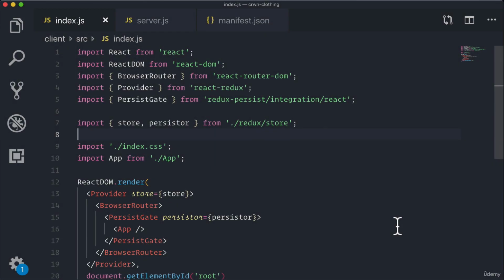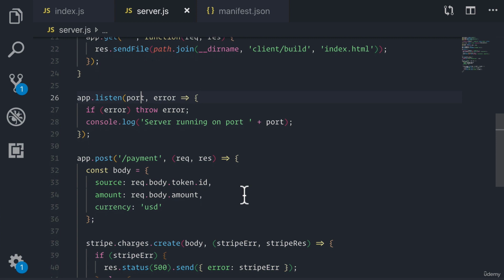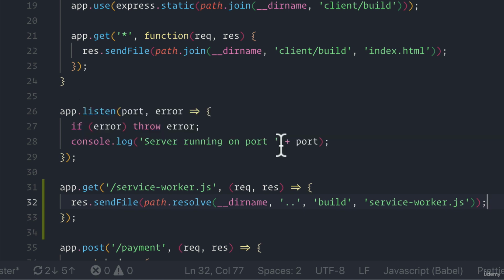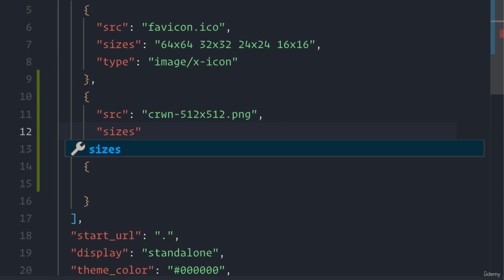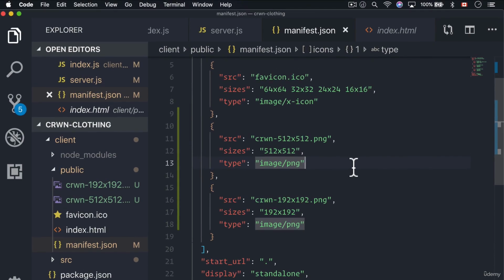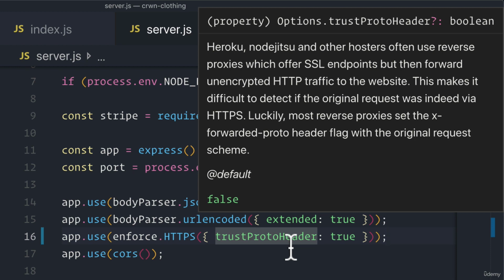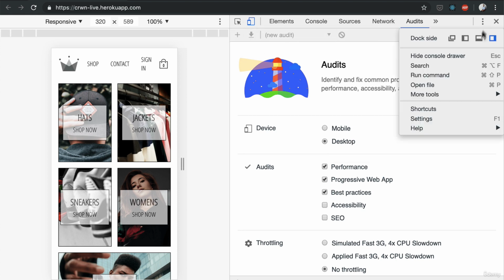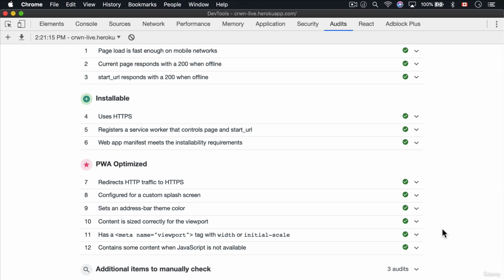31 Progressive Web App - 014 Converting Our App To PWA